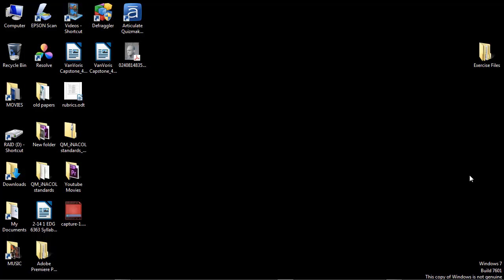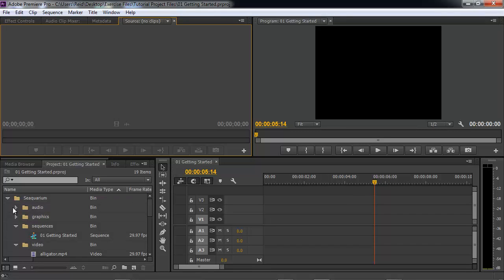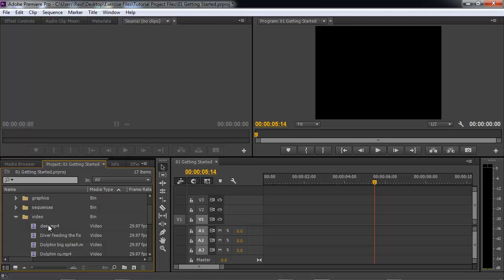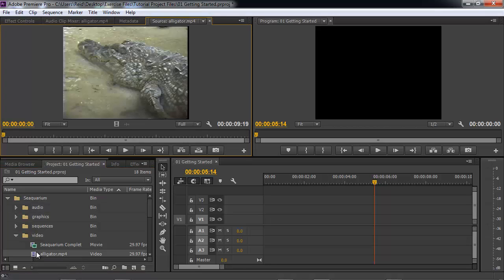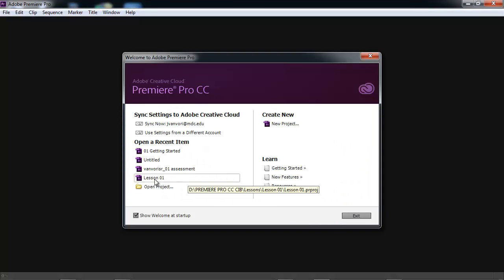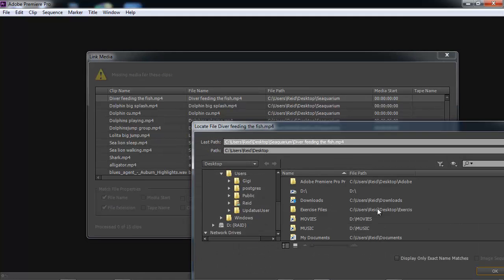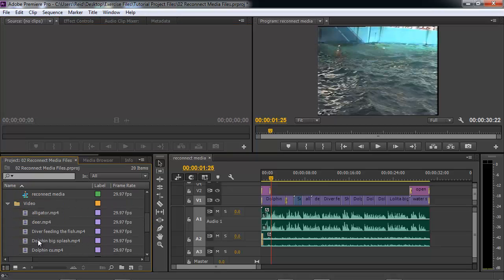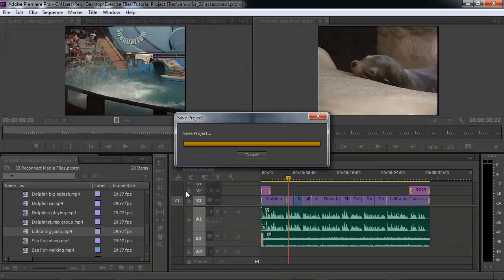Module 02 Reconnect Media With Premiere Pro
This video is solely for use as a school project at FGCU in course EDG6931, Spring 2014, Dr. Stork.
All video shot by James Reid VanVoris.